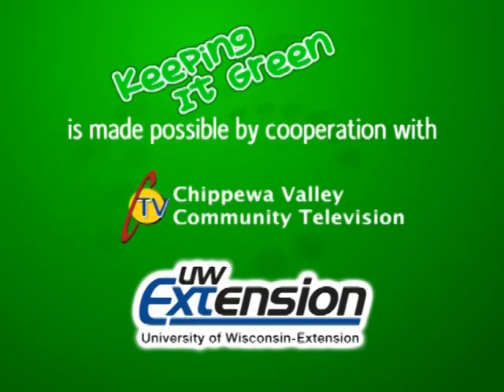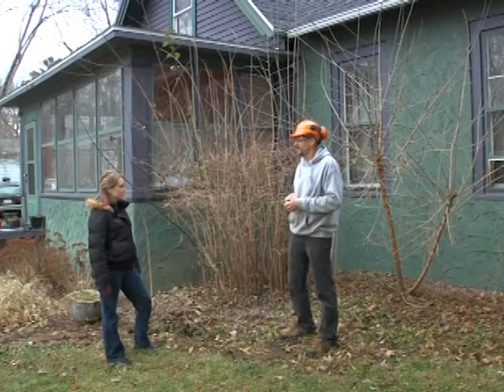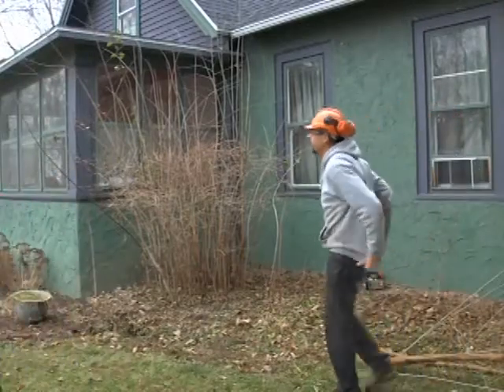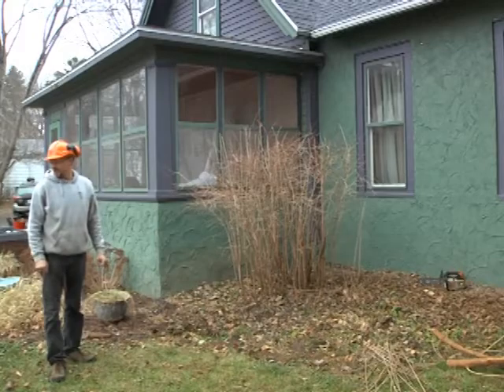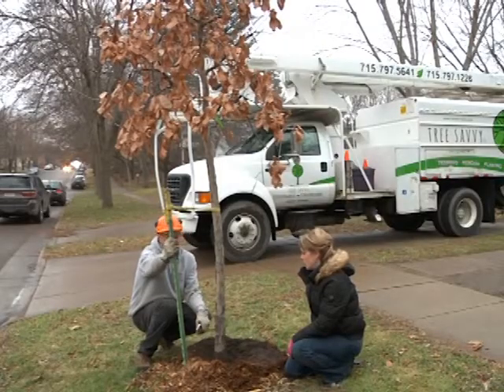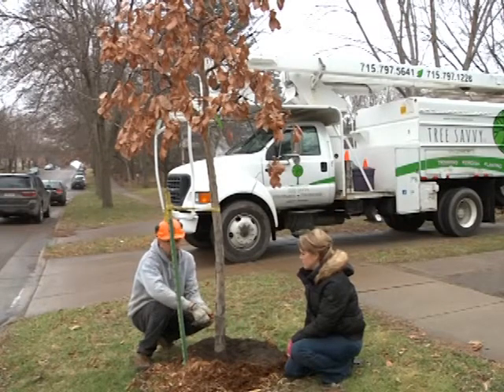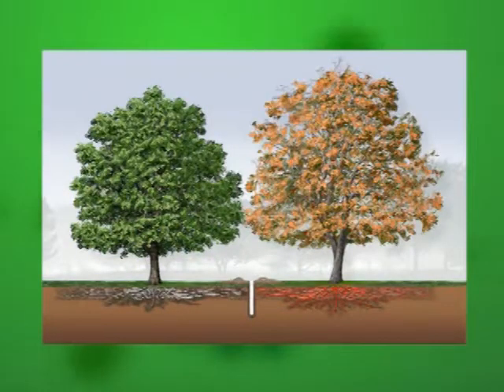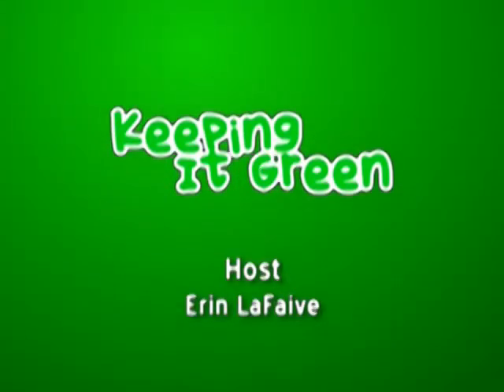Keeping It Green- Shrubbery & Trees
Join Erin LaFaive and John Stuve, co-owner of Tree Savvy, as they show you how to trim trees and shrubbery.